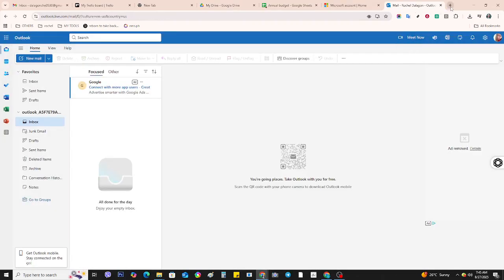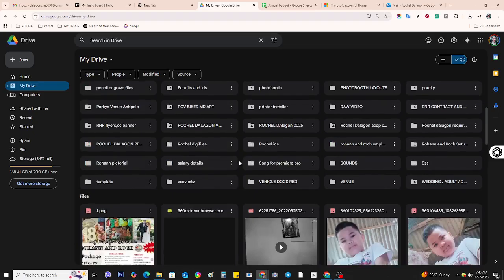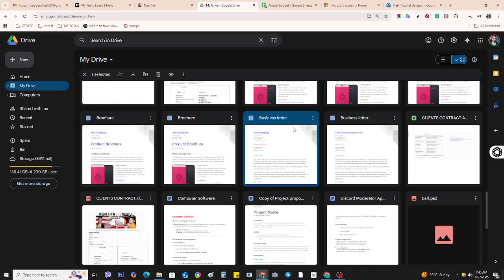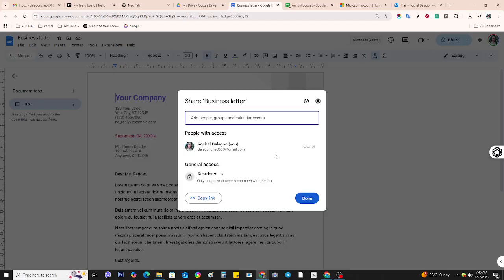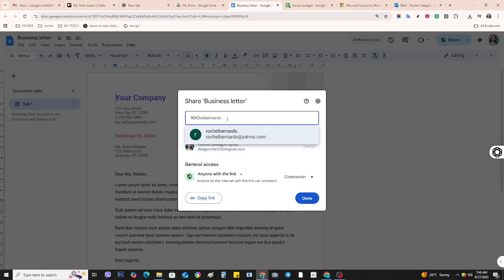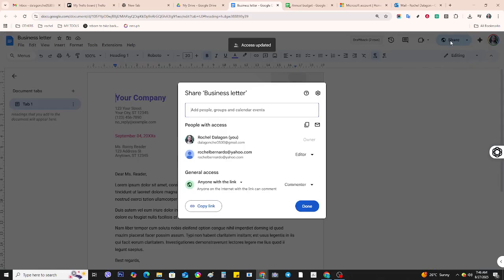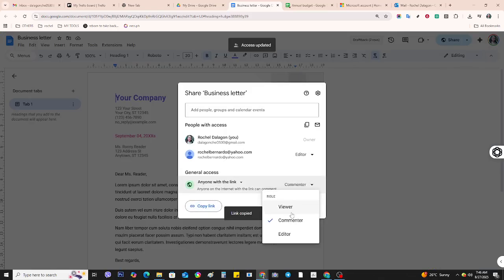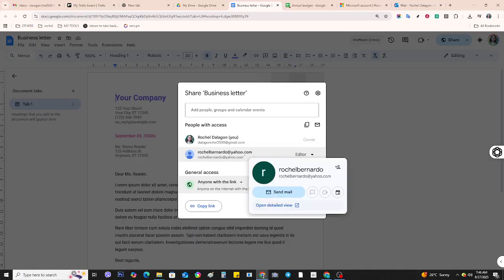How To Connect Google Drive To Yahoo Mail 2025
Want to attach files from Google Drive to Yahoo Mail without downloading them first? 🚀 In this step-by-step 2025 tutorial, we’ll show you how to connect Google Drive to Yahoo Mail and send documents, photos, and videos directly from the cloud. Perfect for students, professionals, and anyone who wants to save time and simplify emailing.

✅ Easy setup in just a few clicks
✅ Attach files from Google Drive directly to Yahoo Mail
✅ Tips to manage file permissions and access
✅ Save storage and streamline your email workflow

Learn how to share files from Google Drive using Yahoo Mail in this simple tutorial. This step by step guide teaches you how to get a shareable link and send it via Yahoo Mail for easy file sharing. Improve your digital communication skills today!